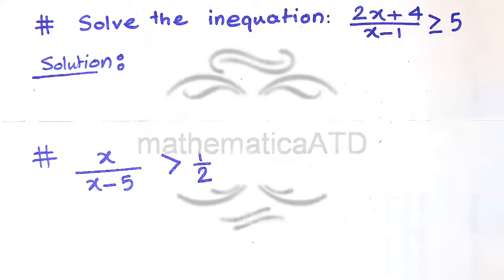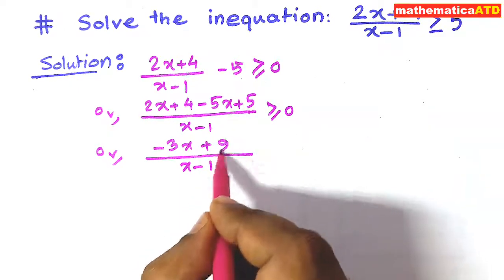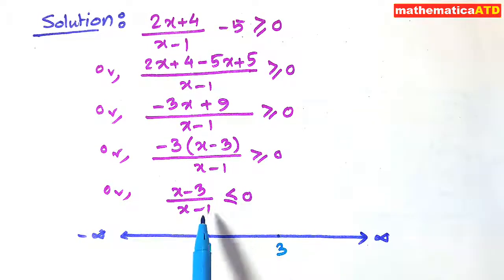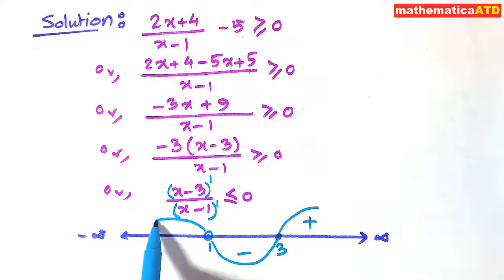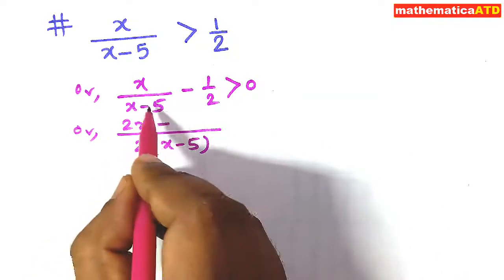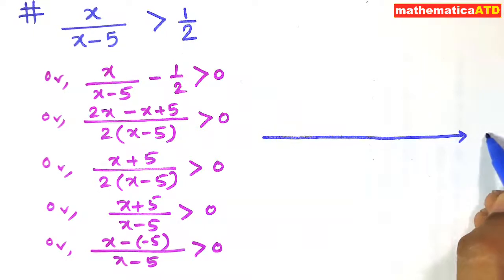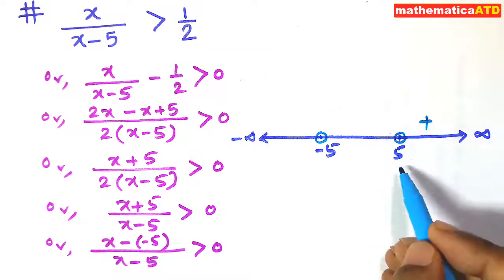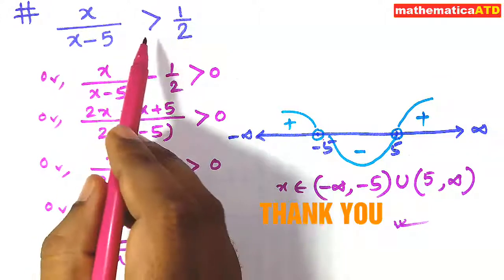Solution of Linear In-equation | mathematicaATD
Solution of Linear In-equation
It's an important topic of Inequalities. It helps to find the range and domain of a function.
The sign rule or the wavy curve method tutorial will help some extent. The video links are given below: